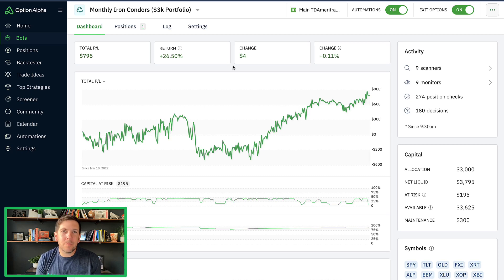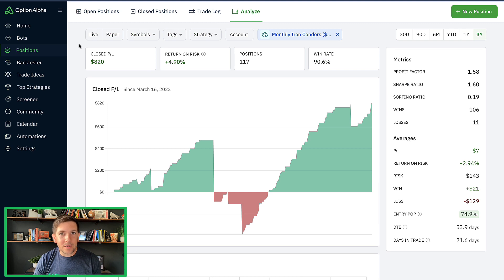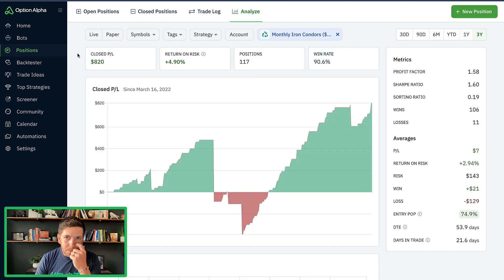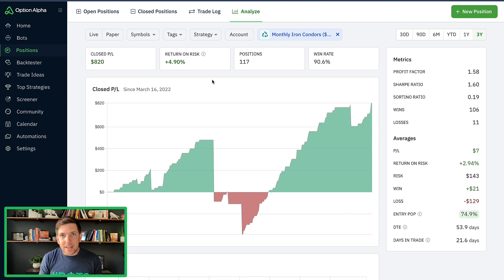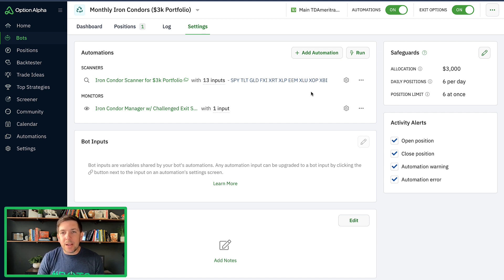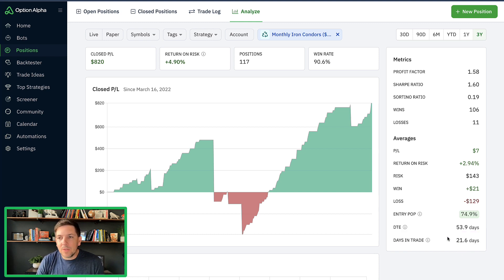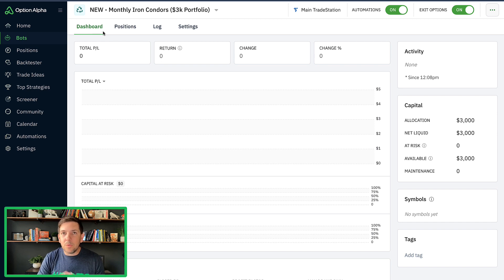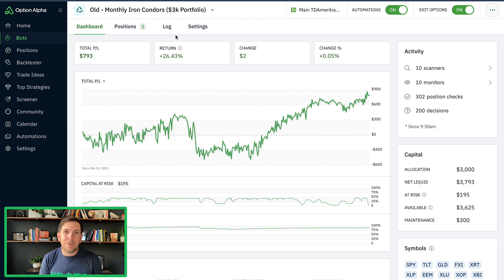Automated Options Trading #7: Moving the $3k Monthly Iron Condor Bot to TradeStation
- I recently moved one of my oldest running bots, the $3k monthly iron condor bot, to TradeStation from TDAmeritrade. Inside this video, I walk through this process so you can also move any bots you have connected to TDAmeritrade accounts that get migrated or transitioned over to Schwab. Plus, I walked through some interesting findings I noticed on the Analyze tab regarding which tickers it has (or hasn't) traded since I started running it live.

Read the latest update about TD/Schwab and autotrading with OA

Listen to our previous podcast and 1-year review of the $3k monthly iron condor bot